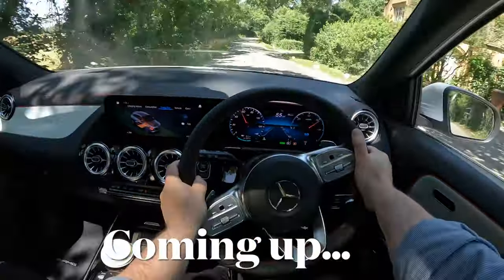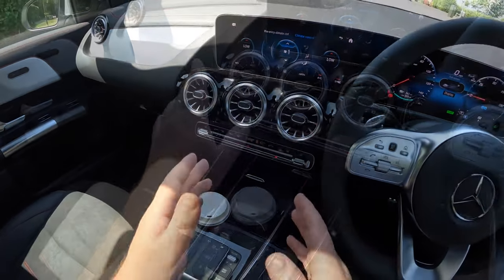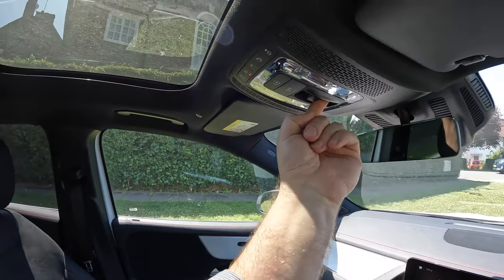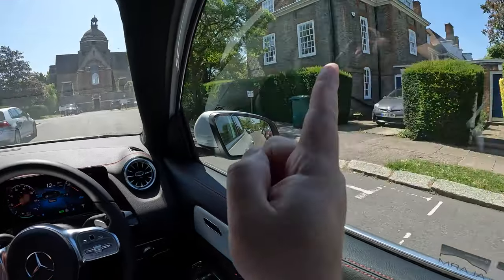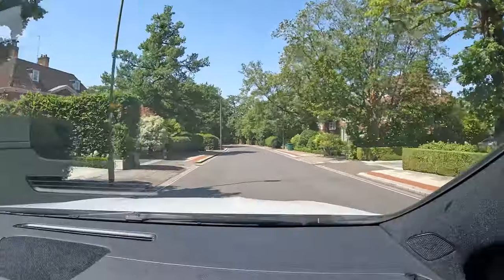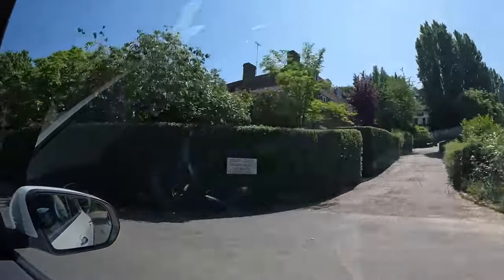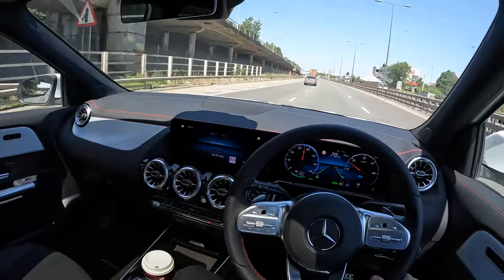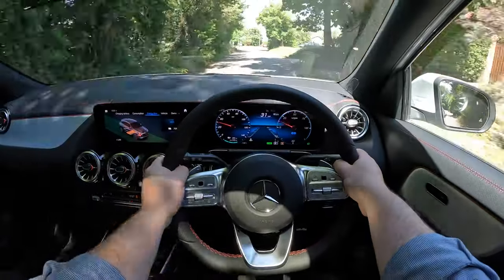2023 Mercedes EQA Review | Impressions | POV Test Drive | London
No script and off-the-cuff; raw and honest first impressions review!
In this video, I give a first impressions review on this Mercedes EQA and take it for a POV Test Drive on side roads, A-roads, B-roads and Highway/Motorway.

Make/Model: Mercedes EQA 250+ AMG Line Premium
Body style: 5 Door SUV
Transmission: Automatic
Year: 2023
Fuel type: Electric

Video's uploaded weekly

Chapters:
00:00 Intro
00:55 Front seats | Cockpit | Infotainment
06:08 Back seats
07:30 Boot / Trunk
08:33 Test Drive Hampstead Garden Suburb
11:53 Billionaire's row
14:50 Launch 0-40 MPH
15:13 Motorway | Cruise control | Lane Assist | Hey Mercedes
18:27 Launch 0-62 MPH | B roads | Sport mode